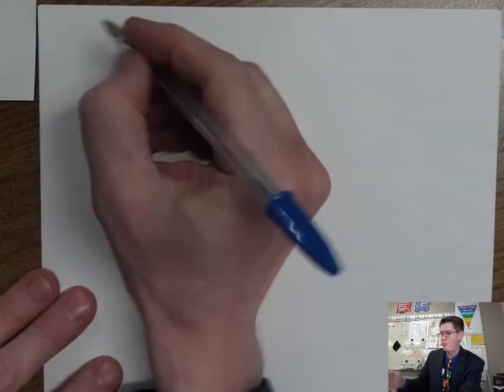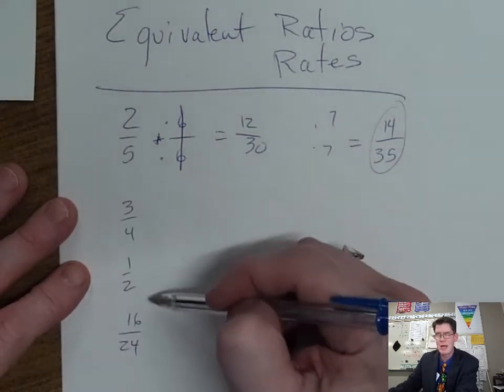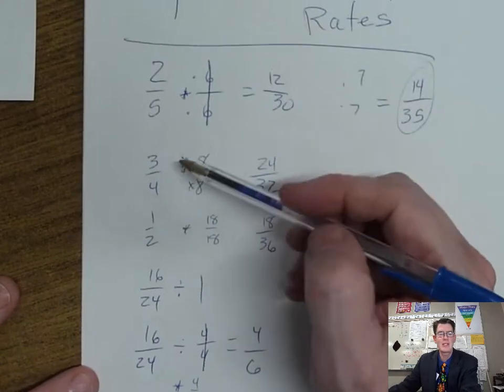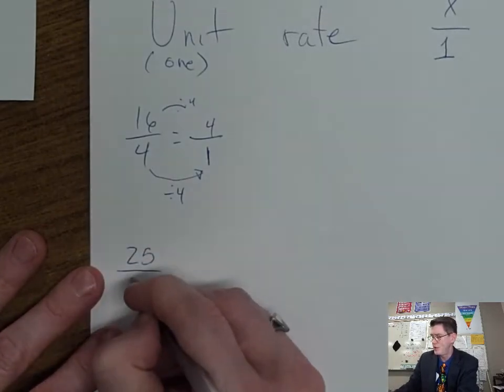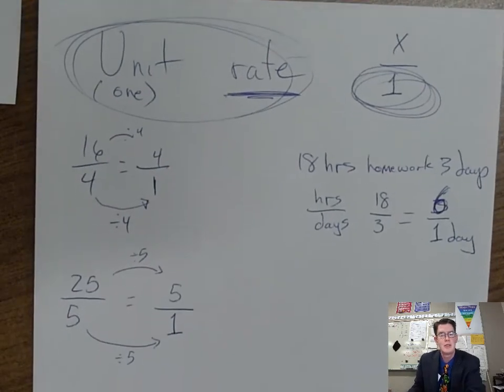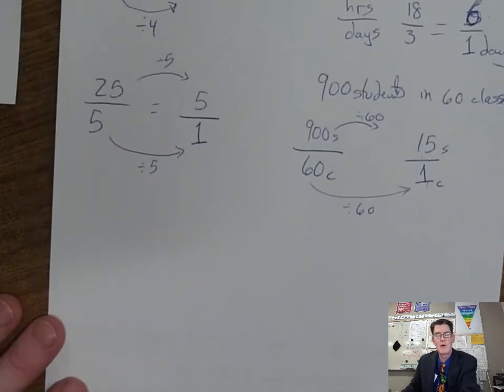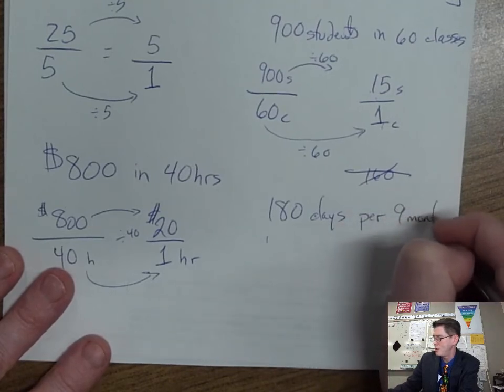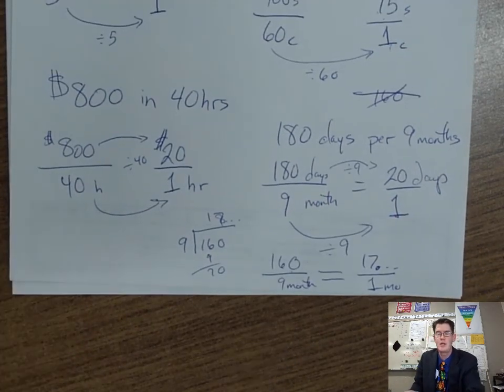Equivalent Fractions & Unit Rates